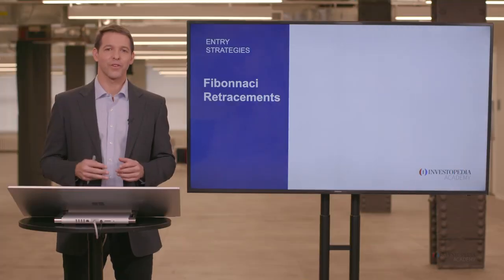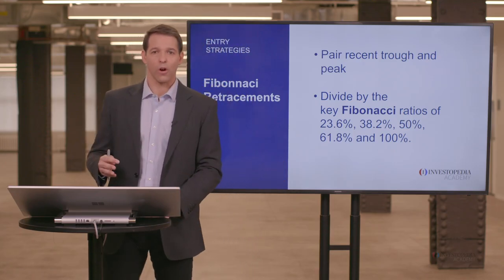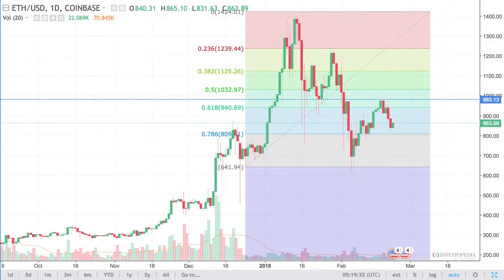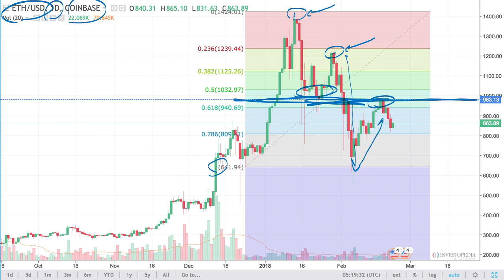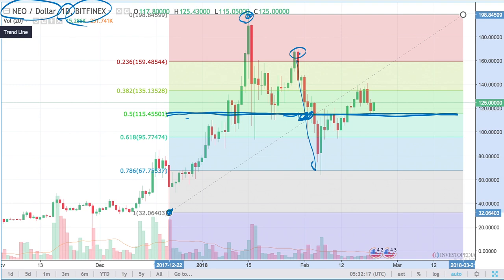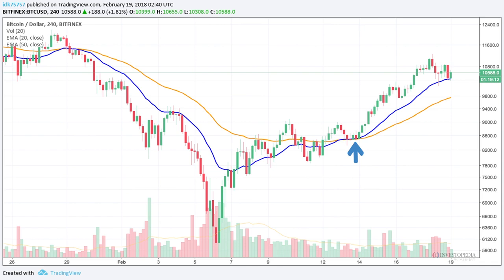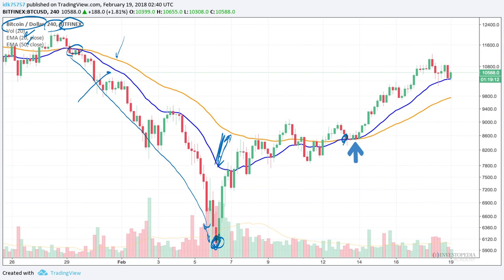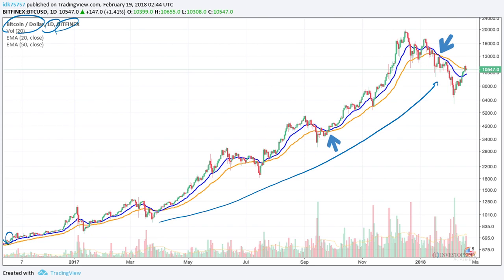02 Fibonacci Retracements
This playlist is your complete guide to Crypto Entry Strategies, designed to help traders master the art of timing trades using Fibonacci retracements, ratio charts, and real-world examples. 📊
Whether you’re a beginner or intermediate trader, you’ll learn how to plan precise entries, reduce risk, and trade with confidence in volatile crypto markets. 🚀

📘 What You’ll Learn in This Course:
✅ Understanding Entry Strategies and Their Importance
✅ Using Fibonacci Retracement Levels to Identify Entry Zones
✅ Reading Fibonacci Ratio Charts for Accurate Trade Timing
✅ Applying Real Chart Examples for Practical Learning
✅ Building Consistency in Entry Decision-Making

💡 Who Should Watch:
Perfect for crypto traders, investors, and enthusiasts who want to enter trades at the right time and gain an edge through professional technical analysis tools.

📈 Course Highlights:
💎 Learn How to Identify the Best Entry Points in Crypto
📊 Master Fibonacci Tools Used by Top Traders
🧠 Understand Chart Behavior and Market Psychology
🚀 Ideal for Bitcoin, Altcoin, and Technical Trading Enthusiasts

💹 Crypto Trading & Investing
📈 Technical & Fundamental Analysis
💰 Blockchain & DeFi Concepts
🌐 Financial Education & Digital Wealth